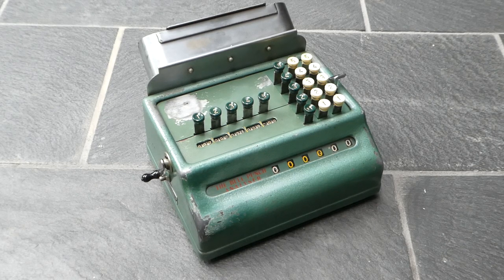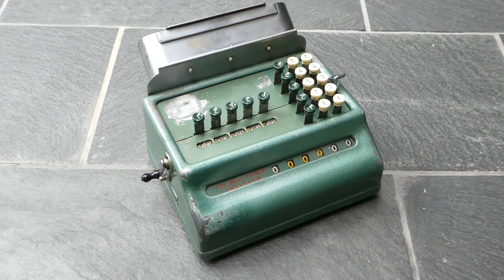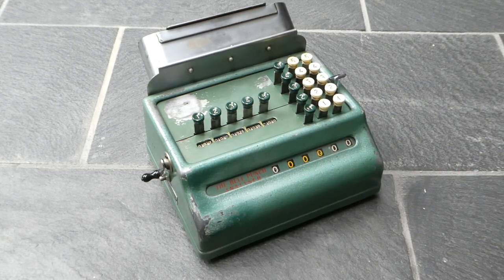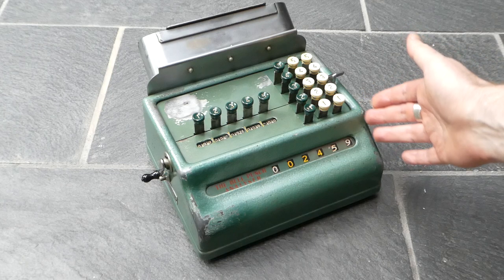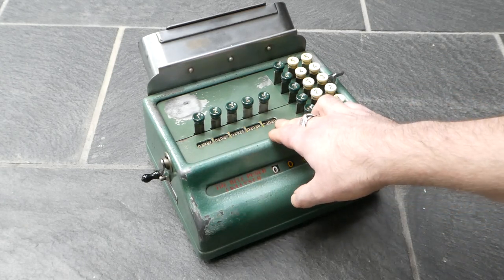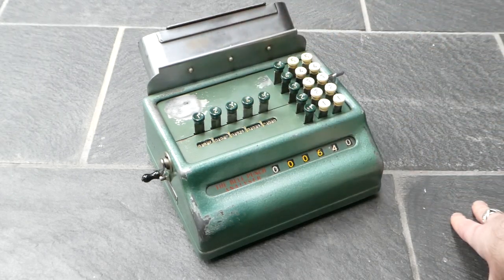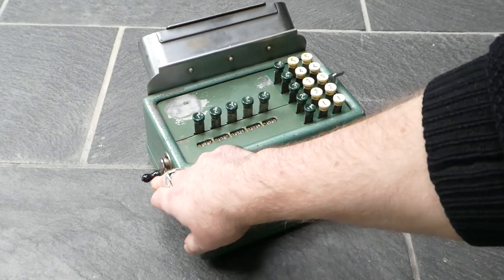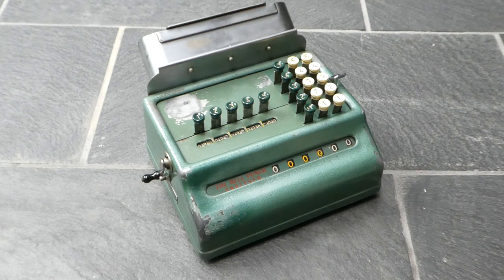The Bell Punch Analyser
The Bell Punch Analyser combines an adding machine with a lab counter. It was intended to be use in combination with Bell Punch's Automacheckit ticketing machine which generated a paper strip with carbon copies of all the tickets that are issued. Such a strip can be fed through the metal guide on top of the machine. On the adder you would enter the ticket price, and then increment one of the five counters depending on the type of ticket. The latter action also activates a feeder that advances the strip to the next ticket.

0:00 Introduction
1:00 Adding
1:42 Clearing
1:53 Lab counter
2:44 Clearing
3:10 Outro